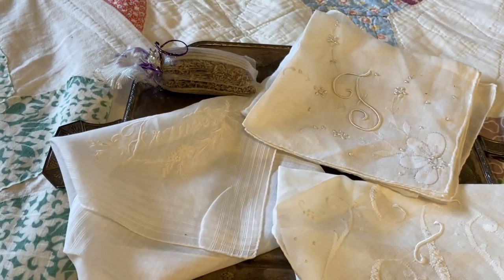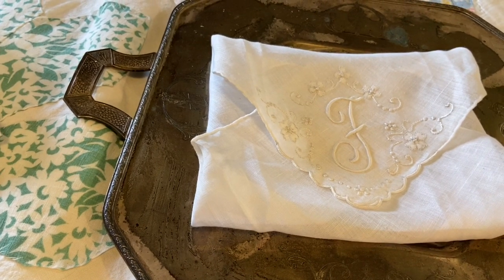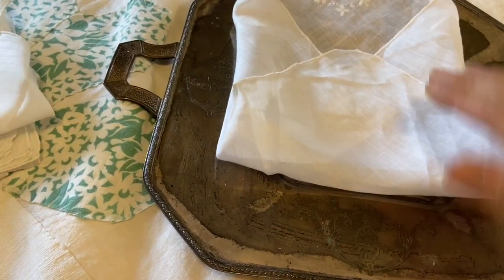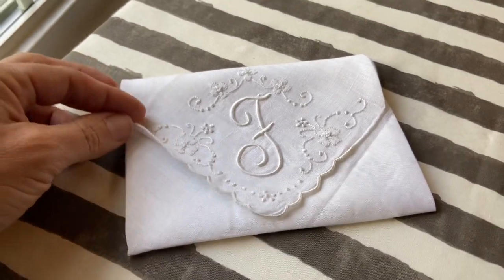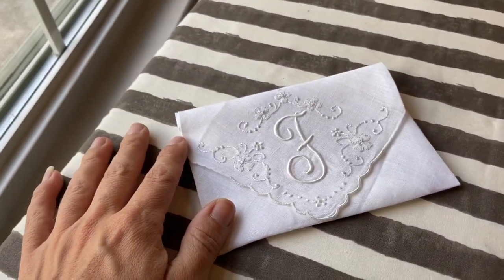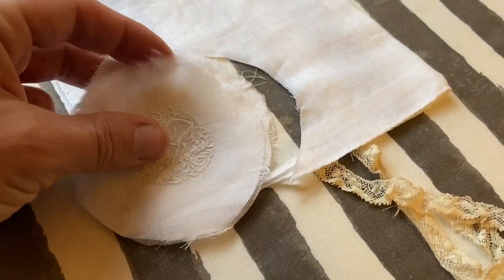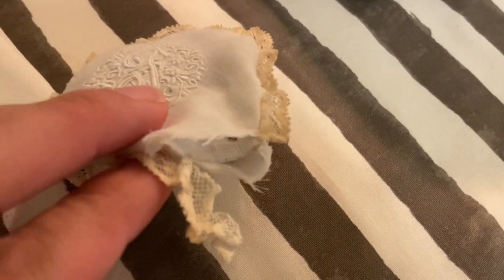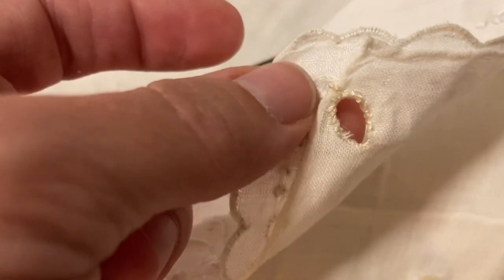DIY Vintage Handkerchief Lavender Sachets